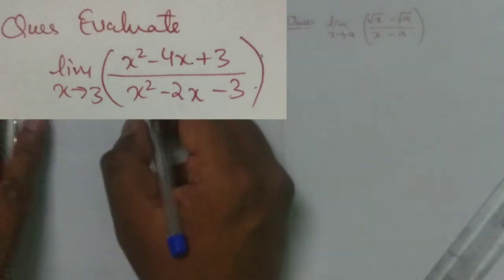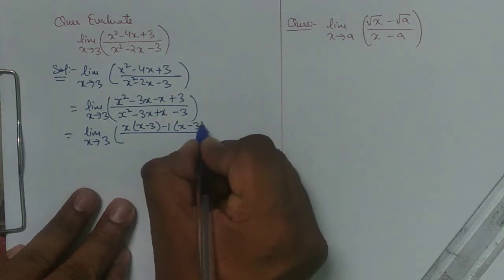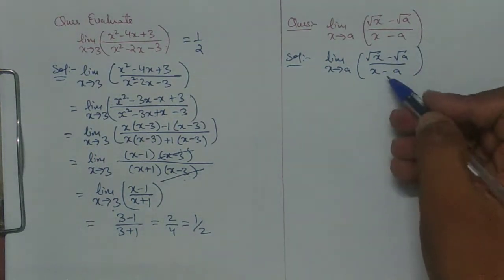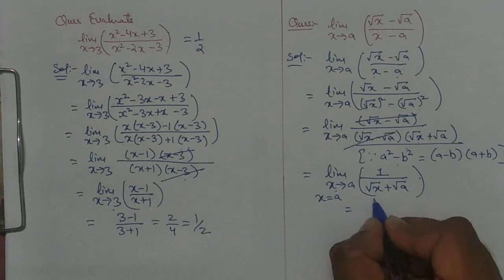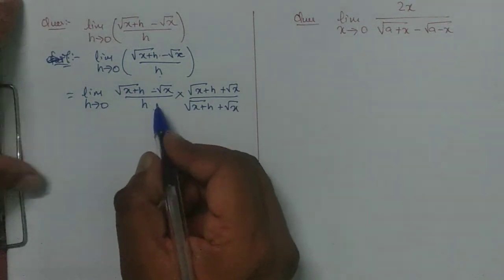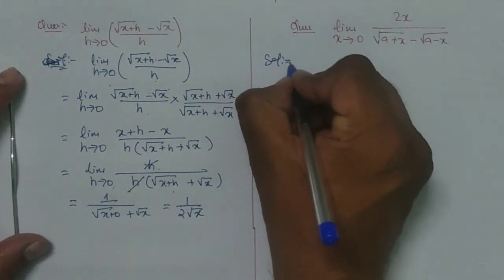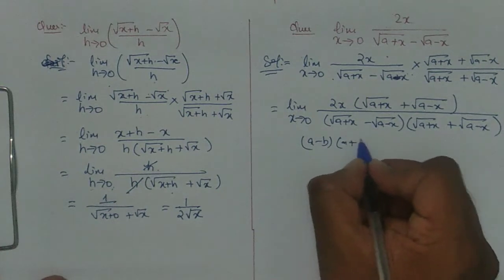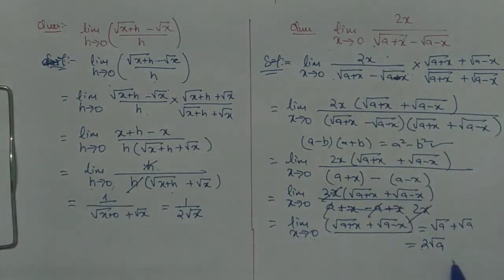Limits :Evaluation of limits of functions /CBSE MATHEMATICS CLASs 11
Limits , calculus, Differentiation